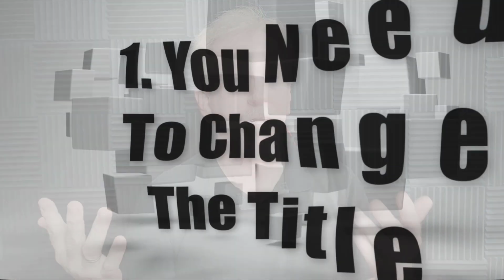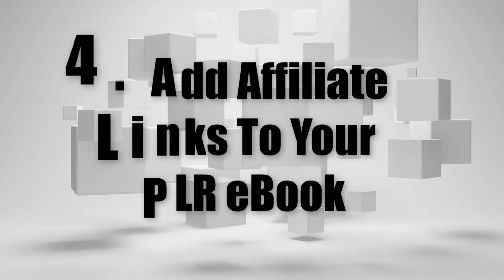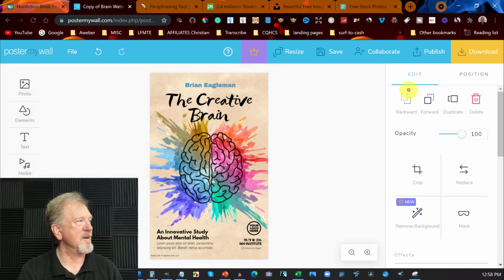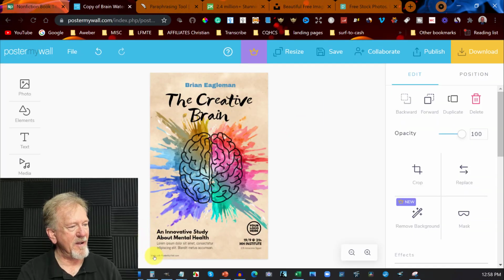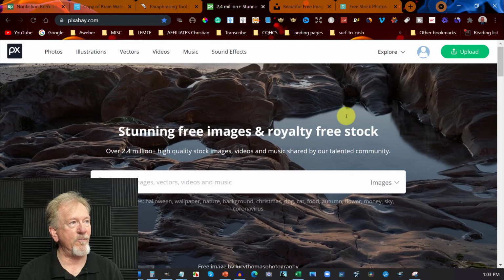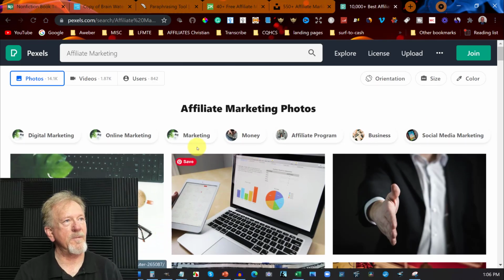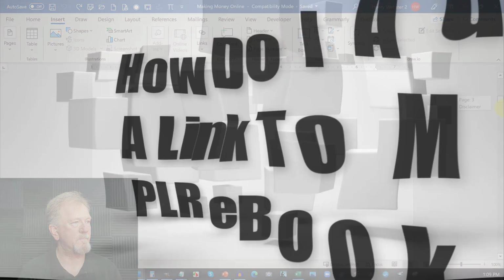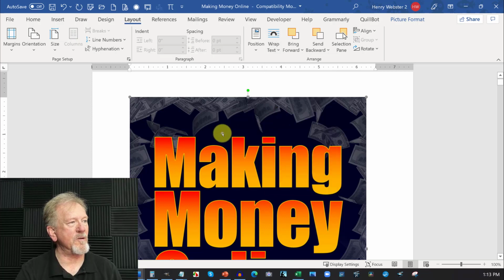Best Way To Edit PLR Ebooks - 4 Simple Steps To Edit PLR Ebooks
In this video, we will be discussing the Best Way To Edit PLR Ebooks - 4 Simple Steps To Edit PLR Ebooks

here really is only 4 steps when it comes to
editing a PLR eBook.
1. Change The Title
2. Change The Cover
3. Change The Content, Including Images
4. Add Links to Your eBook

It is the in between stuff that stops people from progressing.

In this video I am going to try and answer some the the inbetween
stuff.

What should I title my ebook?

Where can I get a cover from?

How do I change the content of my ebook?
how much of the content should I change?

What sort of links should I put into my ebook
where can I get the links from?

Can this ebook be turned into a video course?

00:00 Intro
00:39 Asking Questions
02:18 Answering Question 1
04:44 Answering Question 2
07:32 Answering Question 3
08:07 Answering Question 4
09:04 Answering Question 5
14:56 How To Add Links To Your eBook
16:38 Bonus Tip
18:20 Conclusion
18:41 End Screen